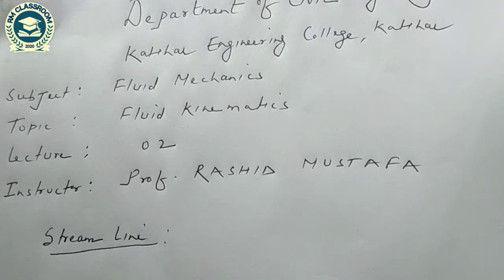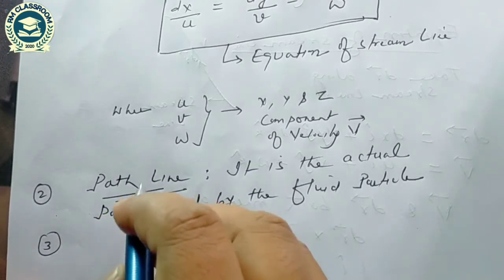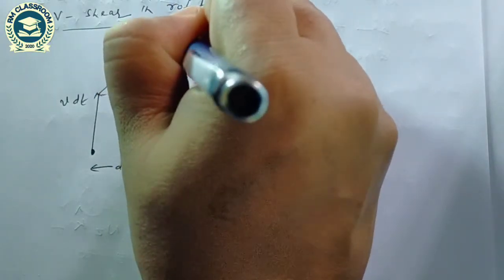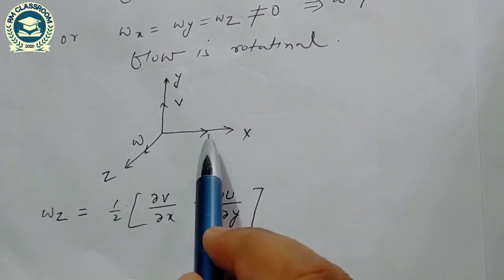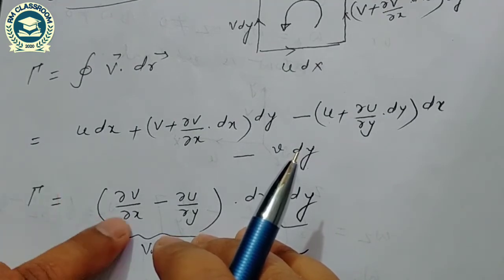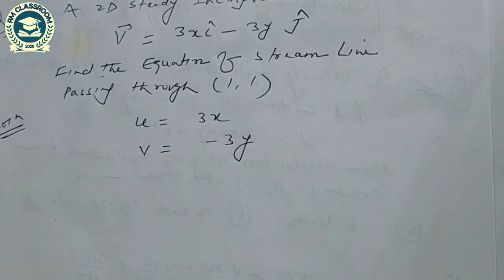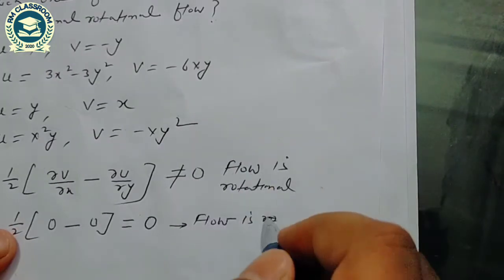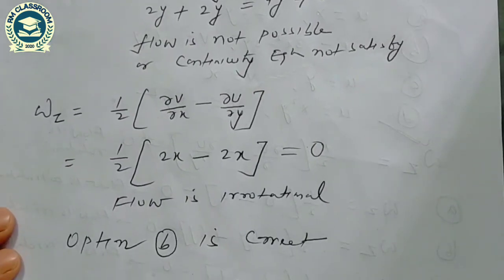Lecture-2|Fluid Kinematics|Fluid Mechanics|Prof. Rashid Mustafa